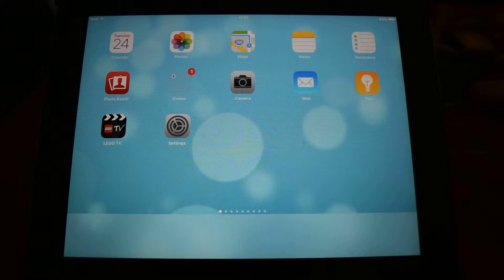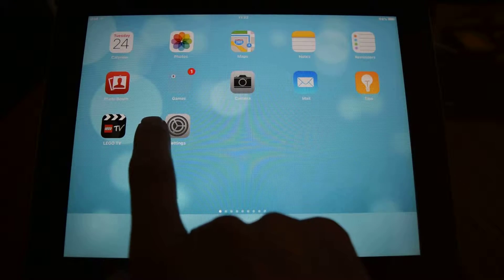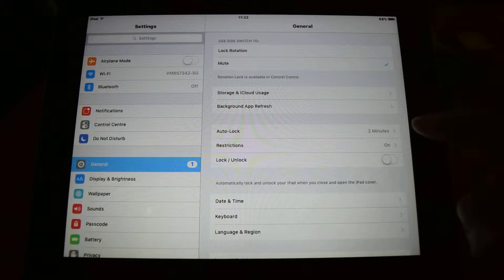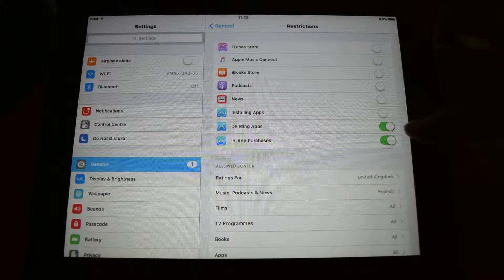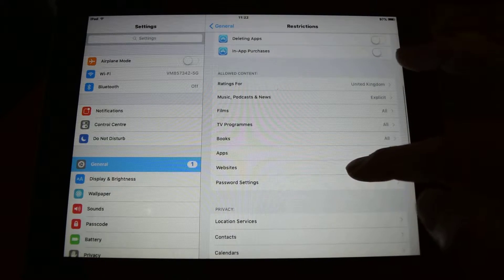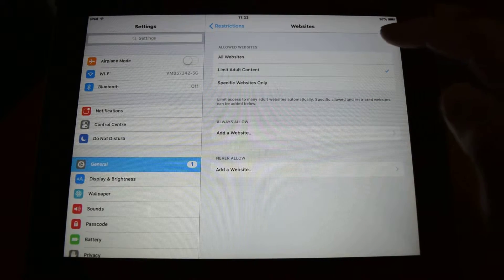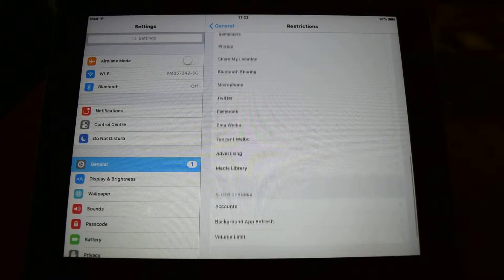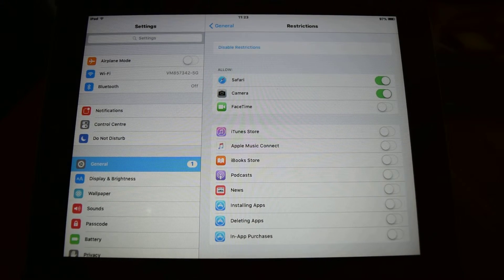Child Safety Online - Restrictions for the Apple Ipad Iphone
Quick video showing how to enable restrictions for the Ipad and Iphone. A useful feature for parents who allow kids to use these devices

How to enable restrictions for iPhone and iPad

Launch the Settings app on your iPhone or iPad.
Tap on Restrictions.
Tap on Enable Restrictions.
Type in a password you'll remember for when you need to disable restrictions again. (This can and should be completely different from the Lock screen passcode, otherwise the kids will know it!)
Under the Allow section, turn Off any apps that you don't want someone accessing without your permission. (This section is for built-in apps and not third party apps.)
Scroll down further to fine tune different aspects of iOS from restricting Game Center use to filtering out specific websites, or only allowing certain ones.